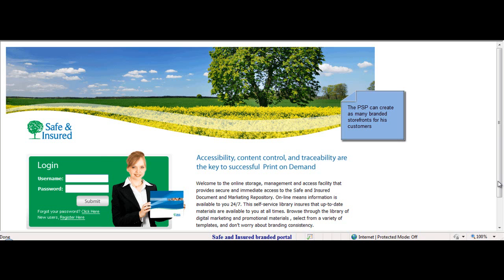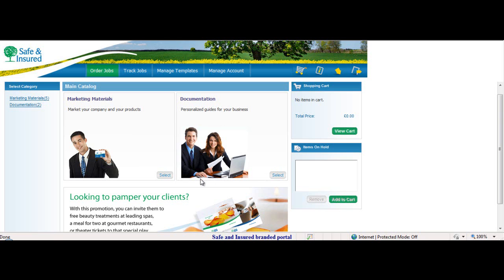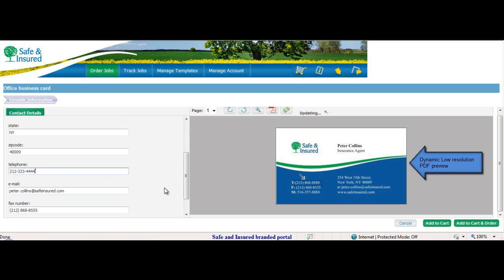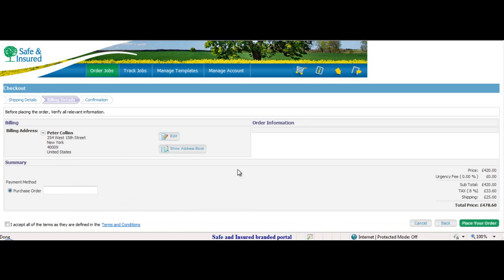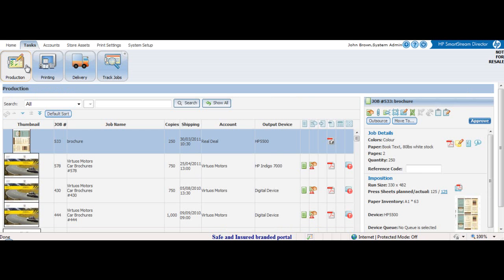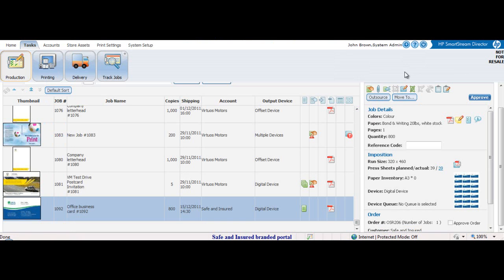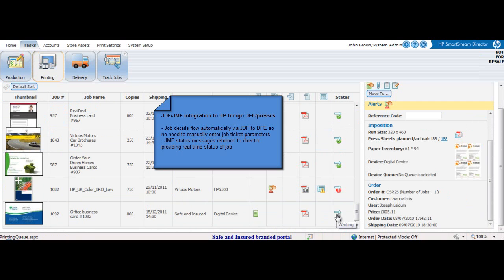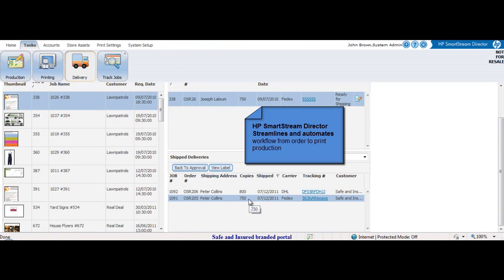Ordering a Business Card with HP SmartStream Director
SmartStream Director is a complete end-to-end, web-to-print, workflow and management platform, integrating web-based ordering, prepress, production and delivery.